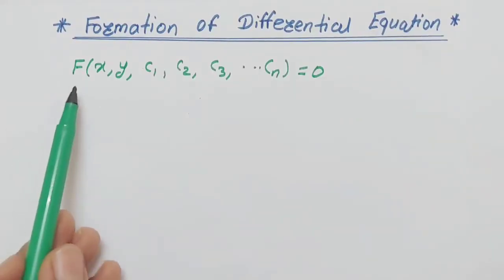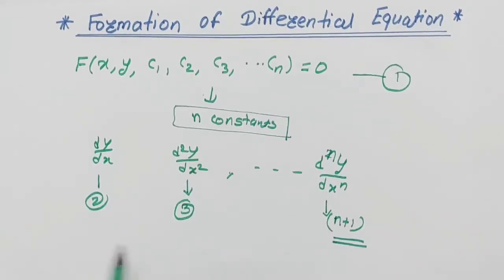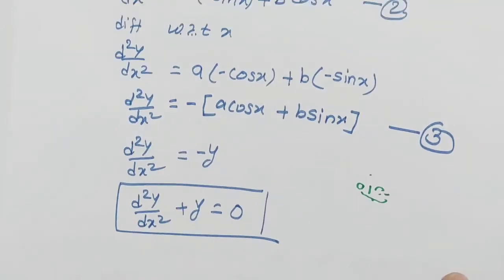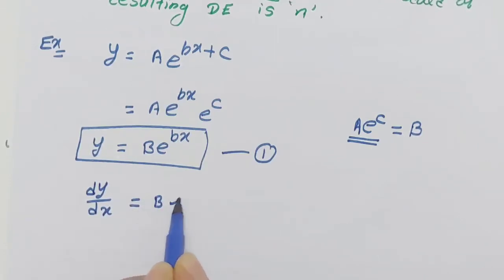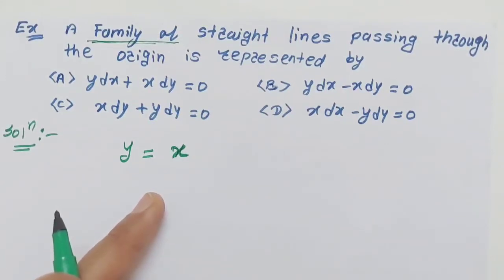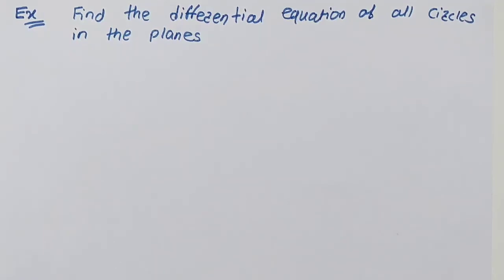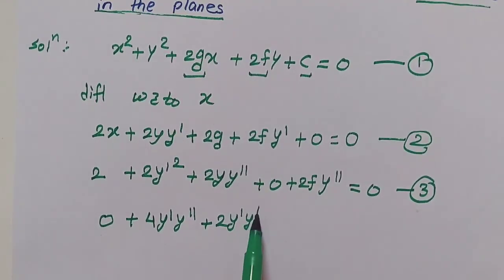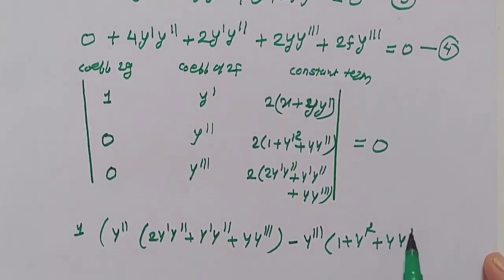Formation of Differential Equation | How to Form DE with Examples | For GATE, CSIR NET, IIT JAM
Master Formation of Differential Equation (DE) | GATE, CSIR NET, IIT JAM Math
Struggling with Differential Equations? This video is your ultimate guide to understanding the Formation of Differential Equation from scratch! Whether you are an engineering student, pursuing a B.Sc., or preparing for competitive exams like GATE, CSIR NET, SET, or IIT-JAM, this tutorial will provide you with a solid foundation.
In this comprehensive session, we will break down the fundamental concepts behind the formation of a differential equation. You'll learn the step-by-step process of how to form a differential equation from a given general solution. The video covers key principles and provides a variety of solved examples, including problems from previous years of GATE, CSIR NET, SET, and IIT-JAM. We will focus on practical examples that help you master this critical topic for your exams and coursework
Differential Equation
Formation of Differential Equation
How to form a DE
DE with examples
Math tutorial
Engineering Mathematics
B.Sc. Mathematics
Applied Mathematics
Calculus
Mathematical Analysis
GATE Math
CSIR NET Mathematics
SET Exam
IIT JAM Mathematics
GATE preparation
CSIR NET preparation
IIT JAM exam
engineering student
BSc student
Mathematics educational video
Maths solutions
Swati Thang Mathematics